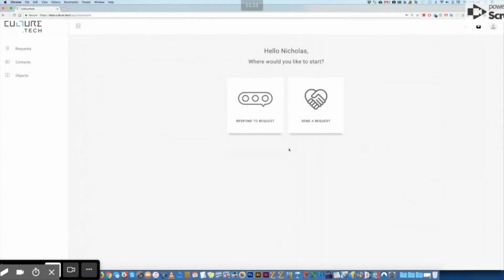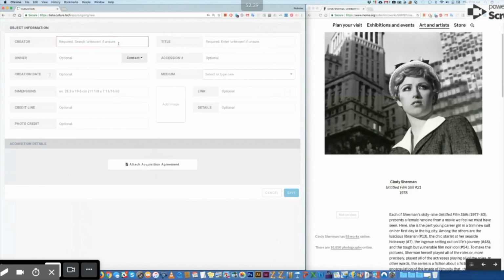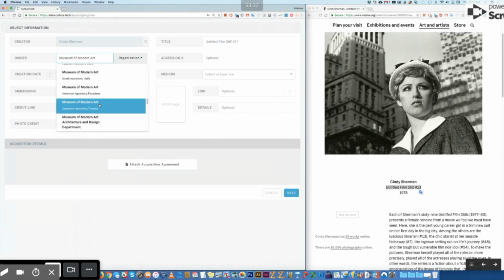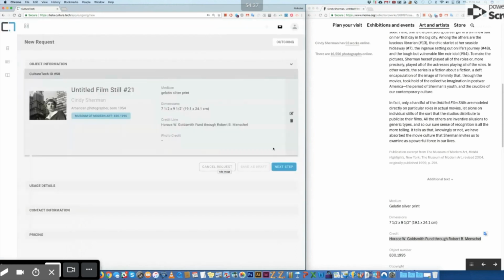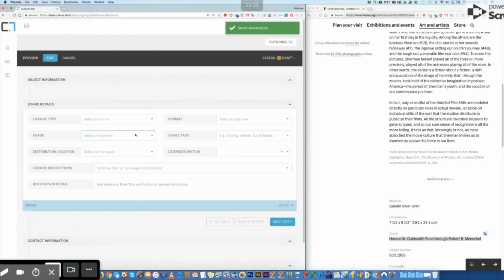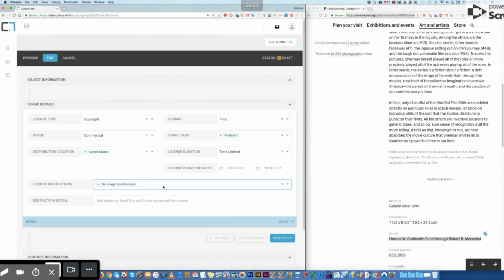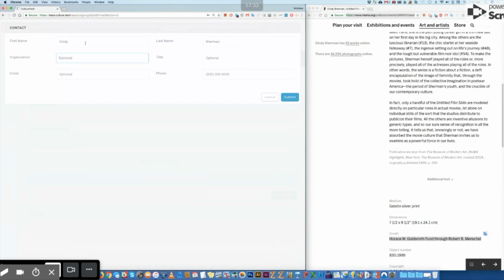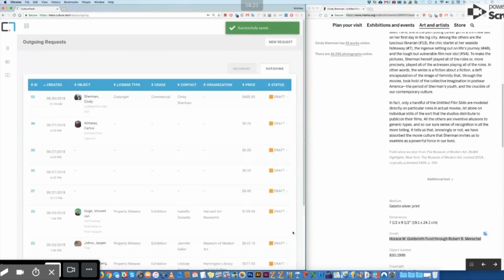Creating an Outgoing Request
Learn the basics of creating an outgoing request.